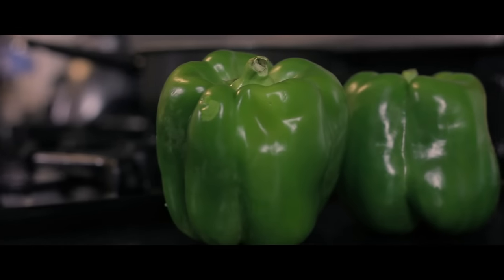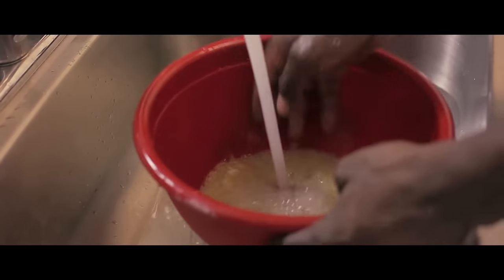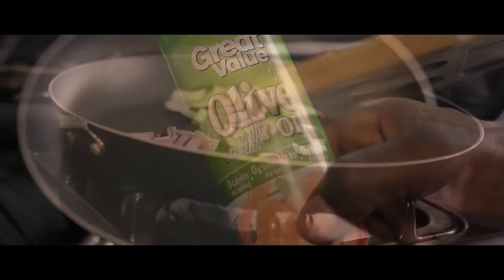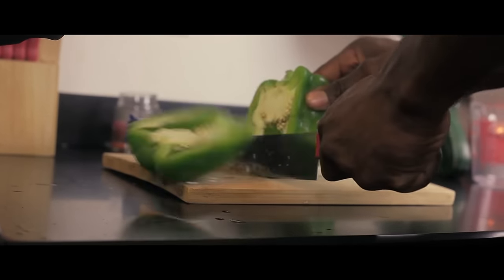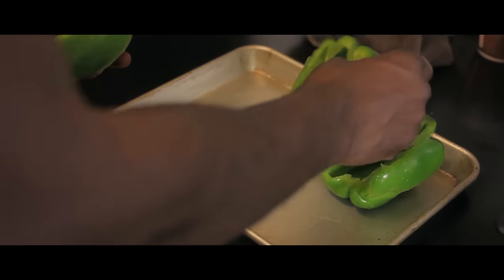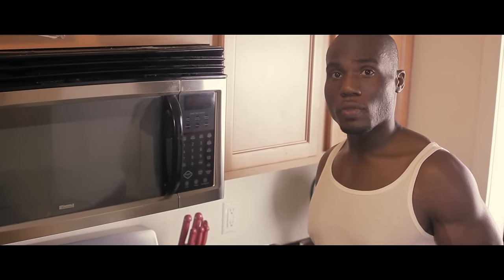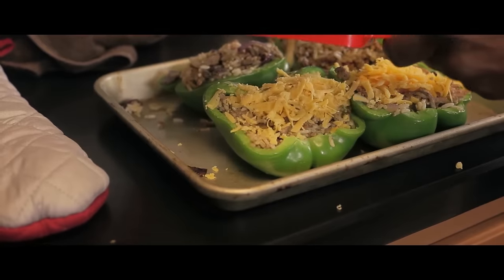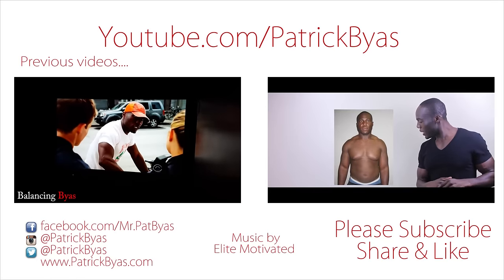How to make Stuffed Peppers: GBTChallenge #5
Here are some ingredients and steps that I took to make some good healthy stuffed peppers. I dig stuffed peppers a lot because it's not too heavy on your body and not so fattening.

93% Lean Ground Turkey

Red Onion

Minced Garlic (in water)

Garlic Powder

Italian Seasoning

Black Pepper

1 cup Brown Rice

2 Bell Peppers

Instructions:

1. Bring one cup of brown rice to a boil. (I recommend using 1 ½ cups of water, but if more water is needed add 1/8 cup at a time.)

2. Chop onion.

3. Spray pan with non-calorie cooking spray and cook onions on medium heat.

4. Add ground turkey to pan and cook until its golden brown (12-15 minutes). Make sure that it's fully cooked.

5. Cut the Bell peppers in half and carefully cut out the stem and seeds.

6. Put peppers in the oven for 8 minutes.

7. Add rice to ground turkey and onion mixture and stir until it is completely mixed in.

8. Add cheese to the mixture.

9. Now it’s time to STUFF THE PEPPERS!

10. Once you stuff the peppers, add a layer of cheese on top and place in the oven until the cheese is completely melted.

Follow me at:
Facebook.com/Mr.PatByas
@PatrickByas on Twitter & Instagram